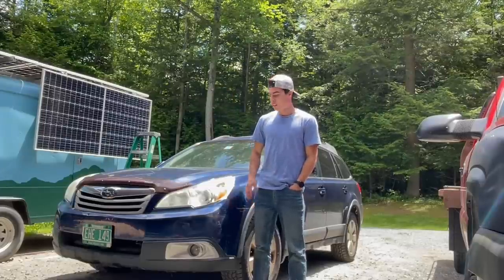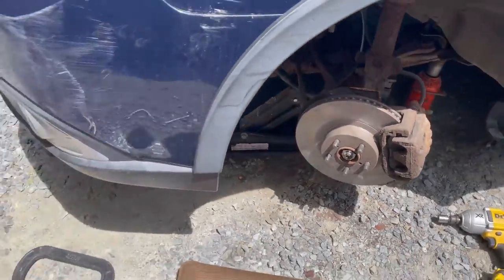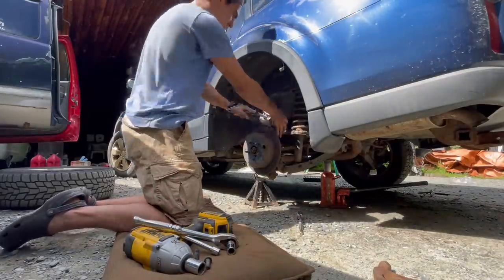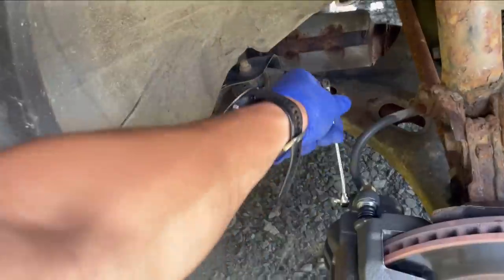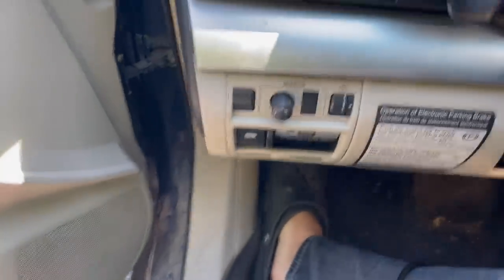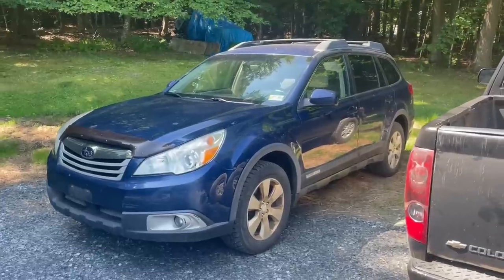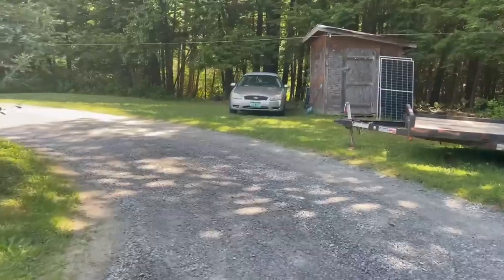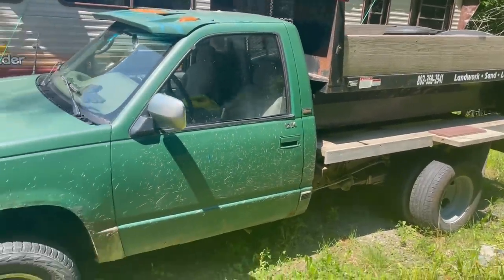Repairing My TRASHED $1000 Subaru... Turns Out Better Than Expected!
fixing the 2010 outback I got for $1000.